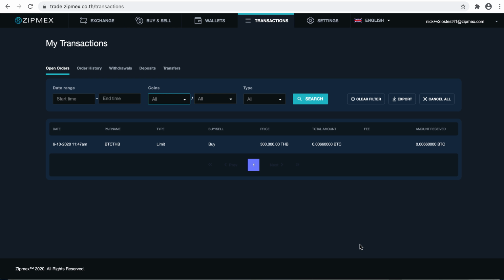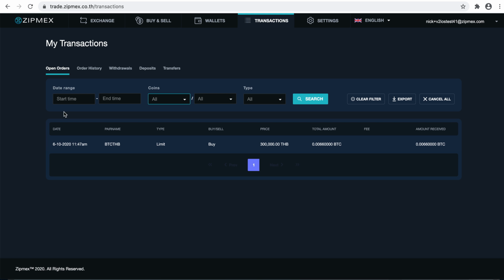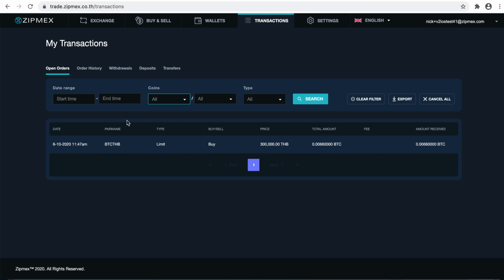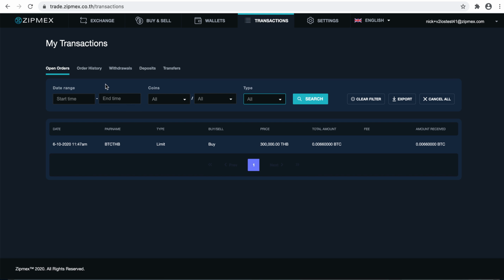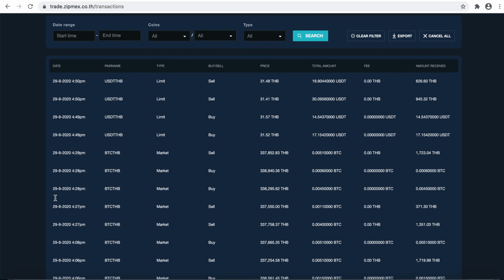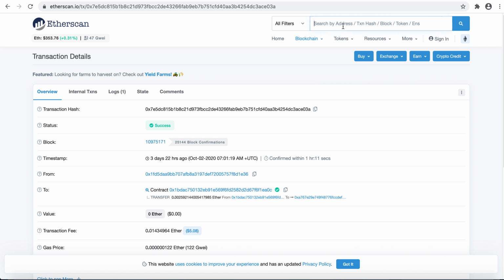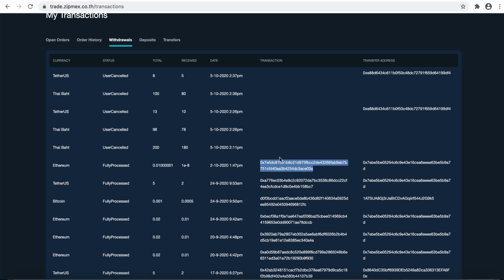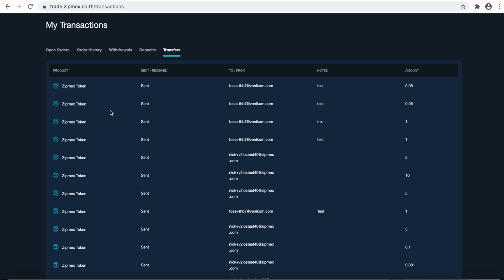How to use Zipmex (Transactions Function)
Zipmex is a digital asset exchange that is focused on providing retail and institutional investors the ability to invest securely in cryptocurrencies.